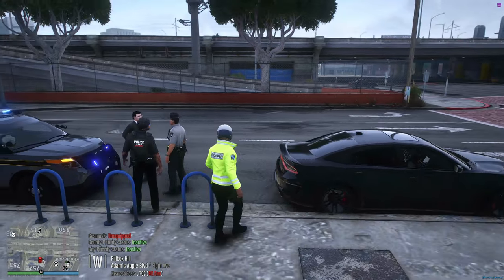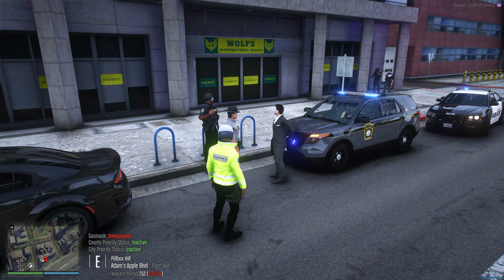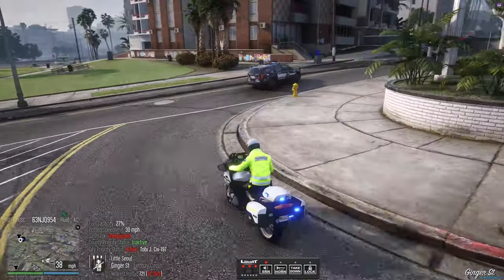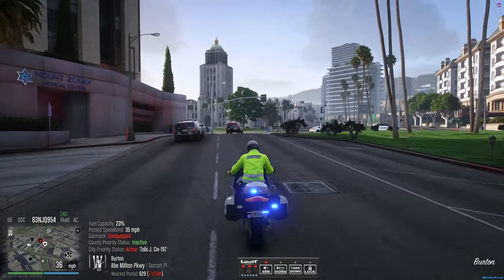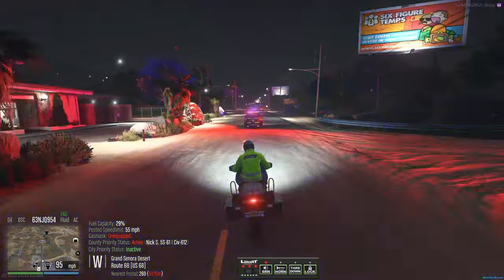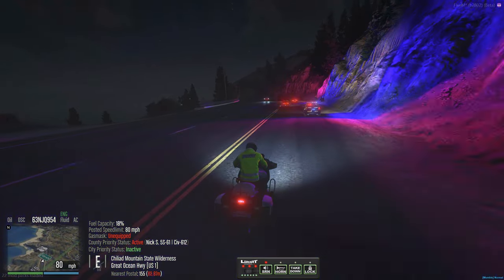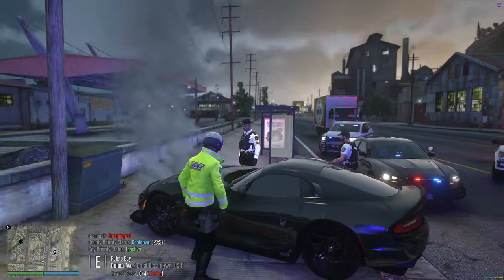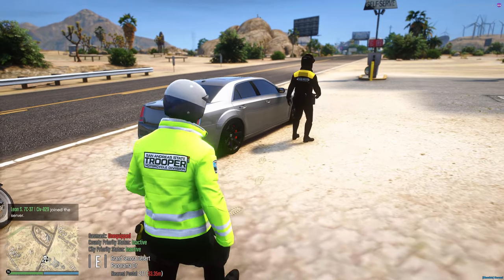PLAYING as a BIKE COP in GTA 5 RP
I Became A Bike Cop in Diverse Roleplay GTA 5 RP

1. Ensure you meet all joining requirements.
2. Read through our frequently asked questions before proceeding with an application.
3. Ensure you have joined the DVRP Fan Server.
4. Go to Joining Process
5. Fill out an application
6. Complete the application with your best effort, honesty, and ability. Ascertaining that you provide accurate personal information, select your selected department, and accept the disclaimers and rules.
7. Wait for a response via a public outrreach member. Then, you will receive information about an interview server and you will have access to a channel in the fan Discord (request-an-interview), where FTOs/FTAs will ping the accepted role when they are doing interviews.

Documents:
Conservancy